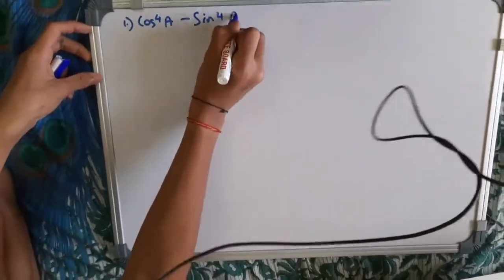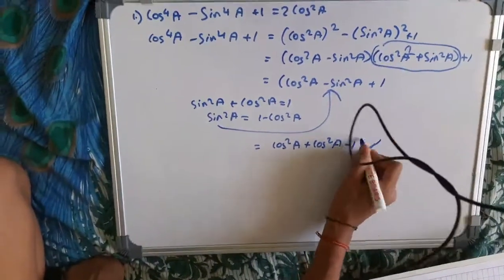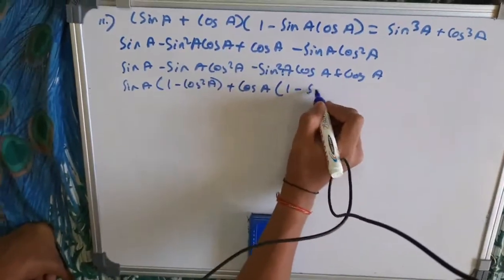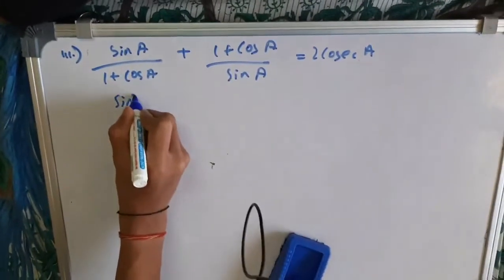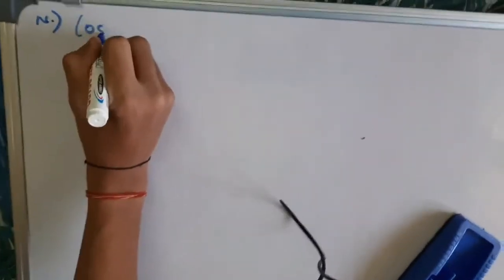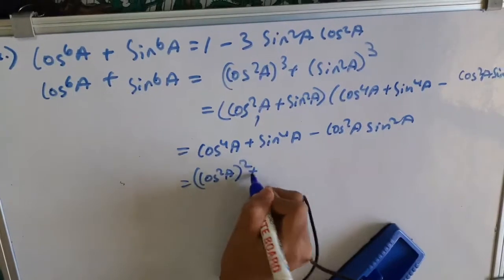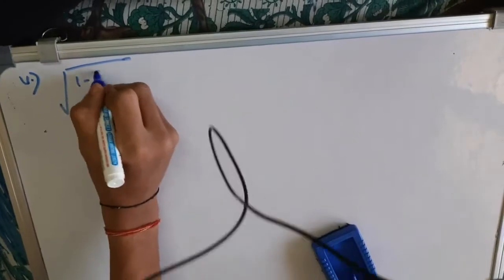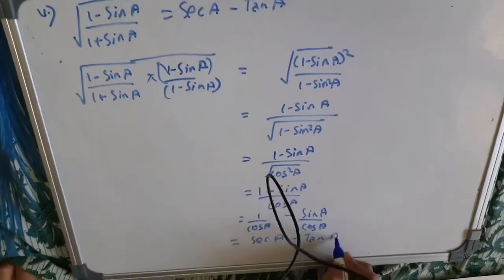Proof of first five problems of Ch2 from Plane Trigonometry Part 1..